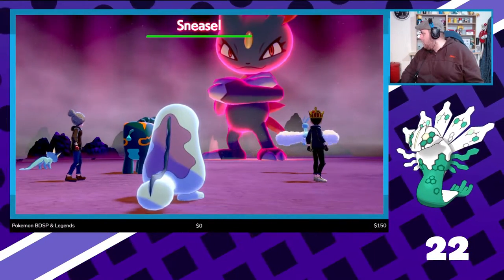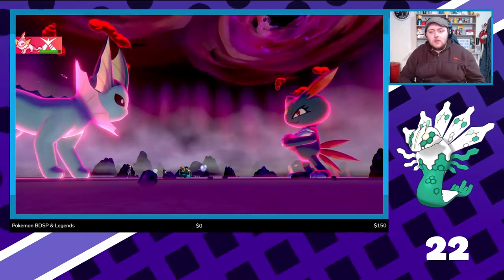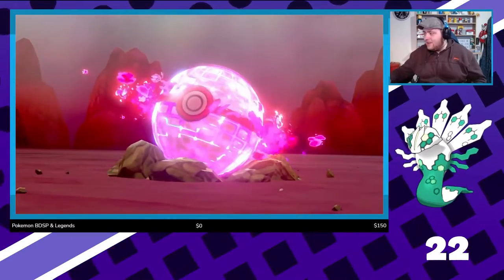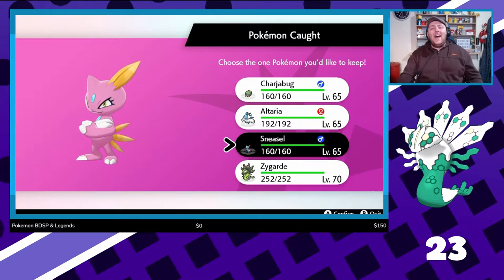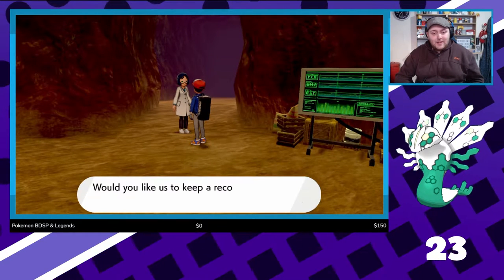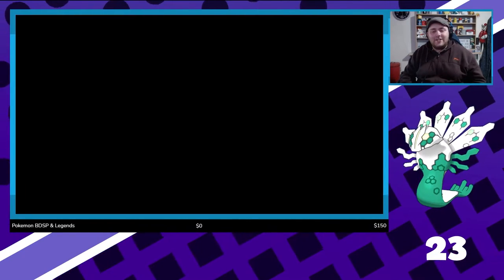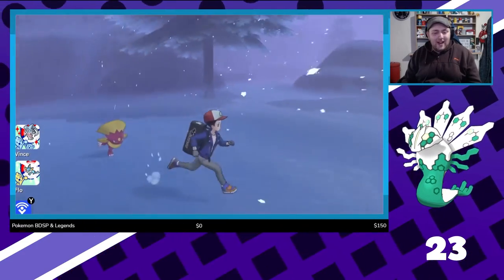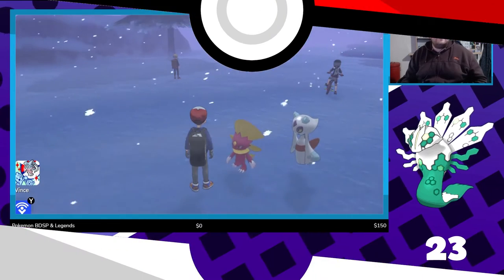My Super Power: Calling Shinies! - Shiny Weavile In Pokémon Sword & Shield Dynamax Adventures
💬 Socials 💬